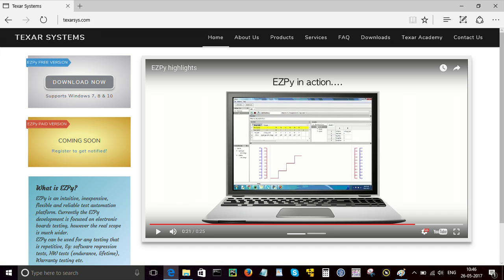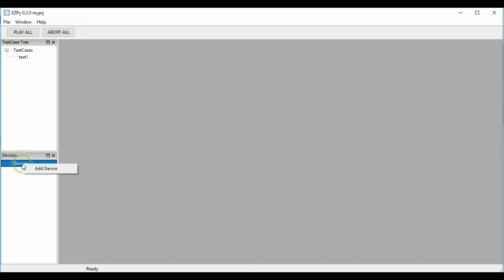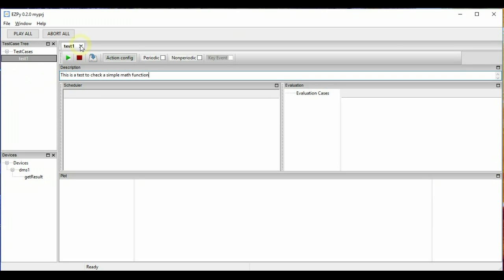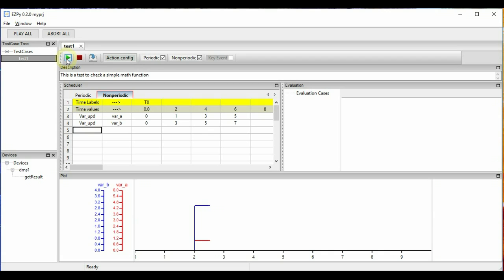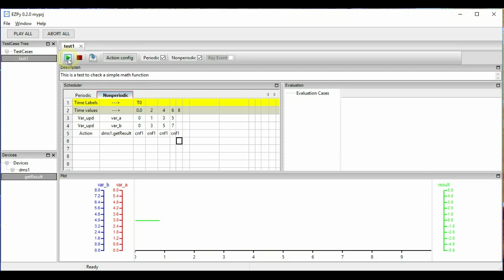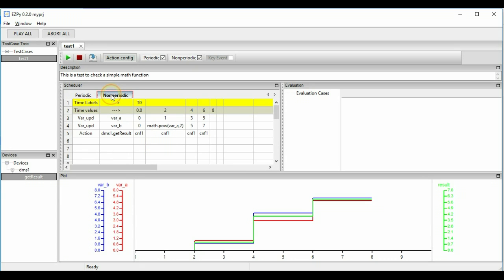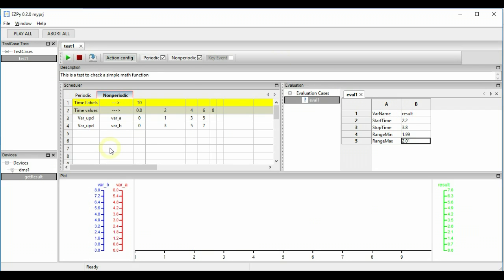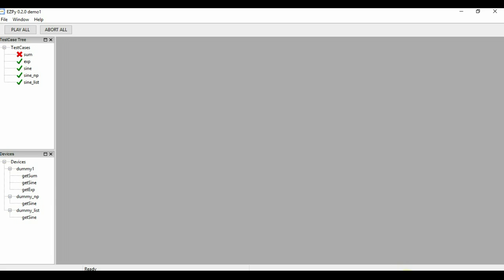Test automation platform, EZPy: Basic features & usage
Oscilloscope, python